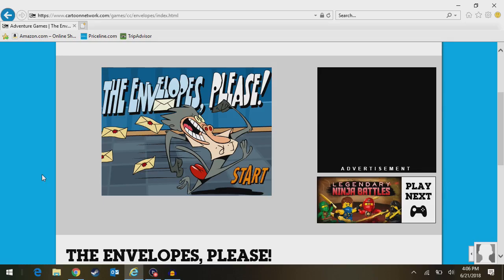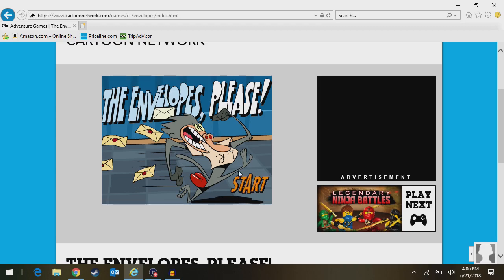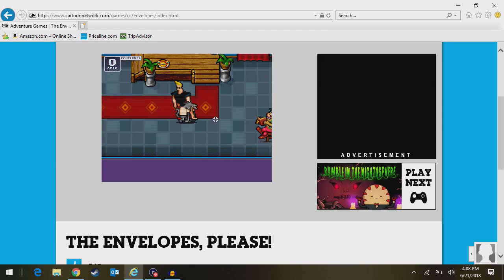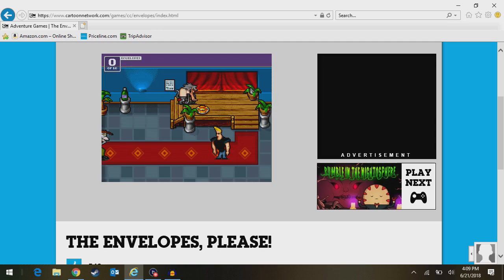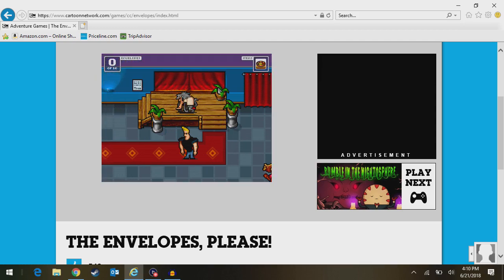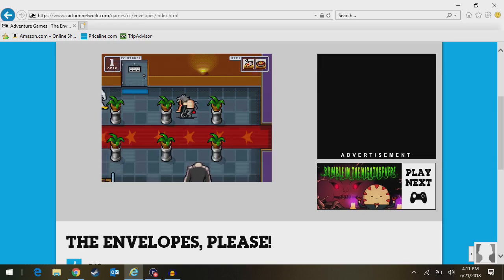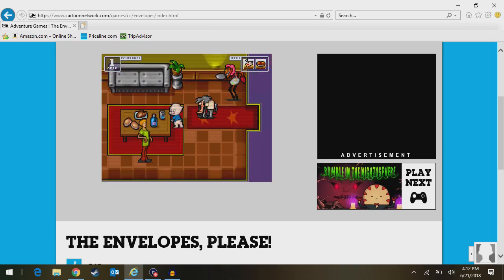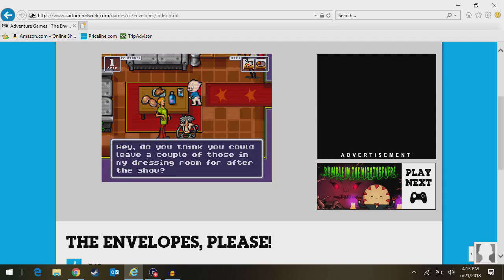Flash Game Friday- The Envelopes, Please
On the docket this week is another weird adventure game from Cartoon Network, filled with characters I don't recognize.

Feel free to submit your own suggestions for me to play! Just two rules:
-No excessive violence
-No sexual content